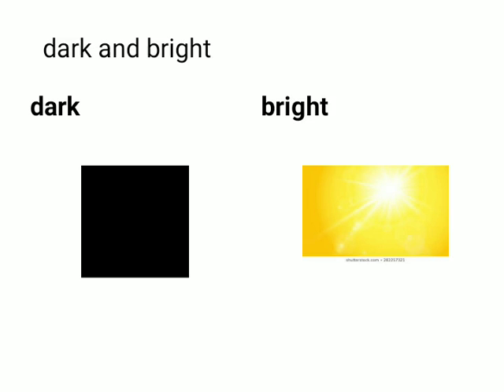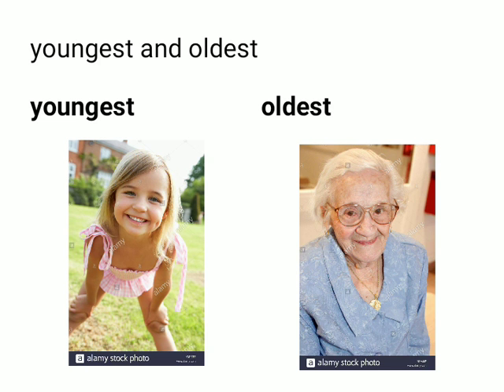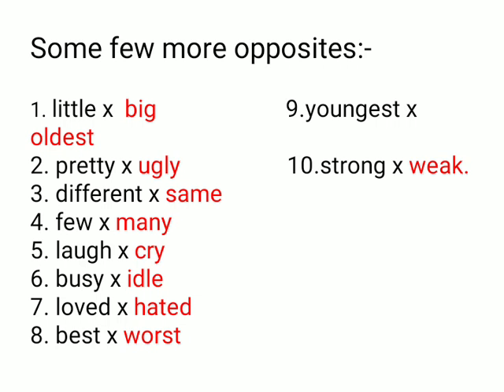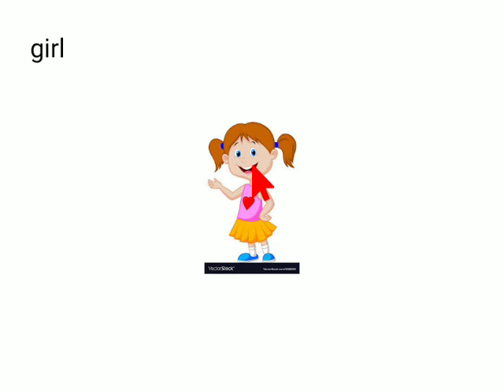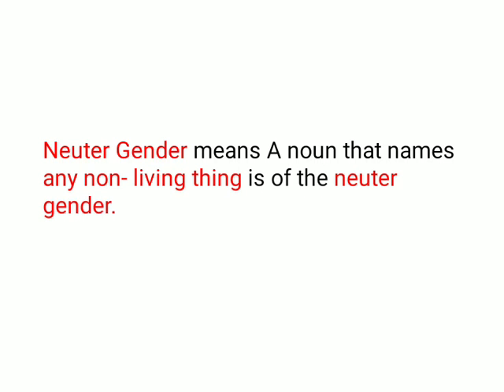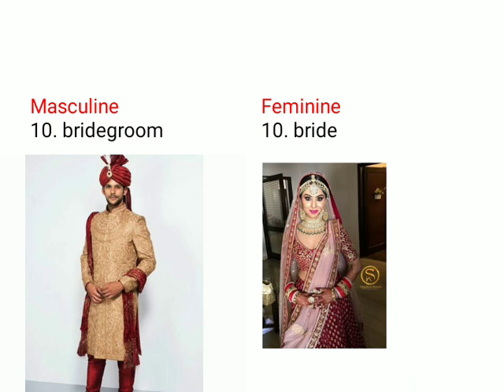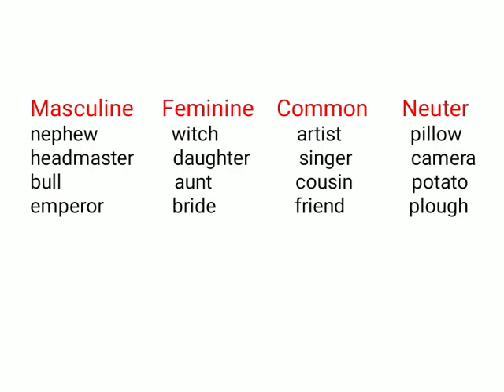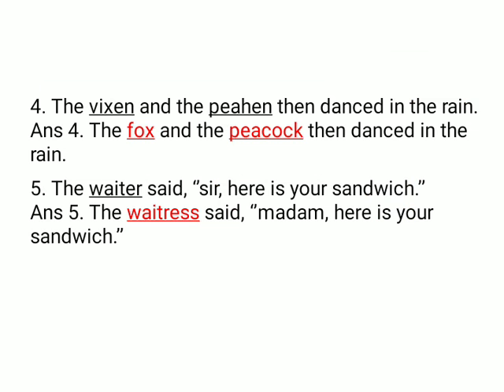English Grammar std lll 'Opposites and Gender'